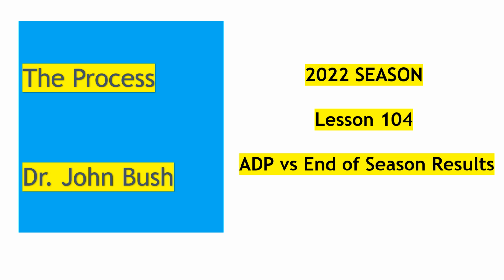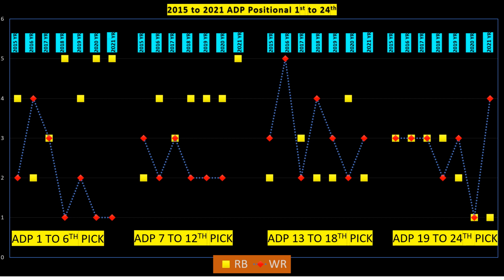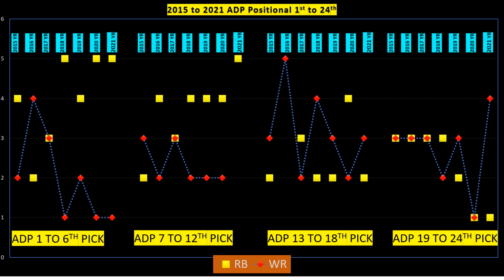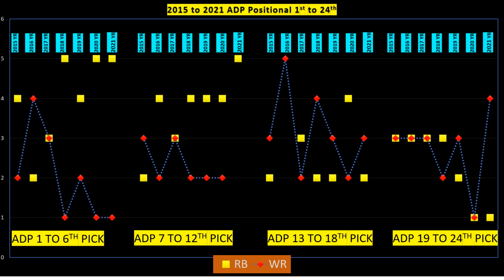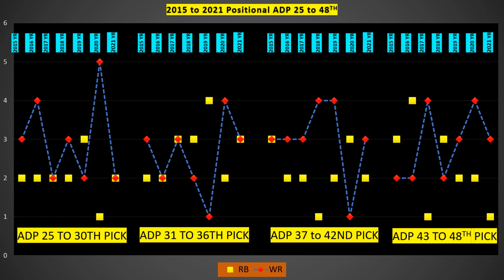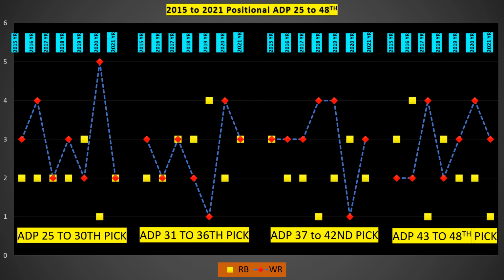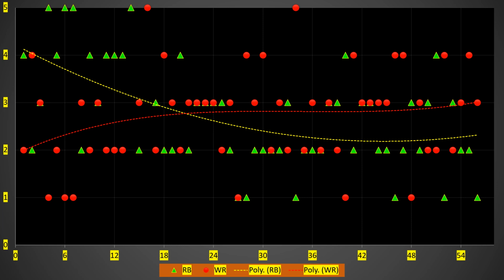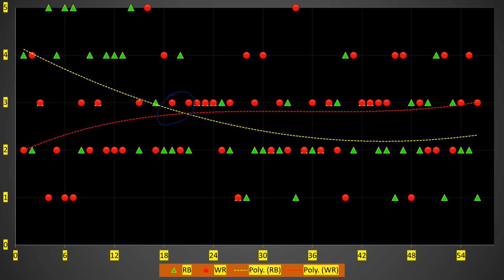2022 FSP ADP Analysis Lesson 104 recorded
Is the ADP predictive of end-of-season results?